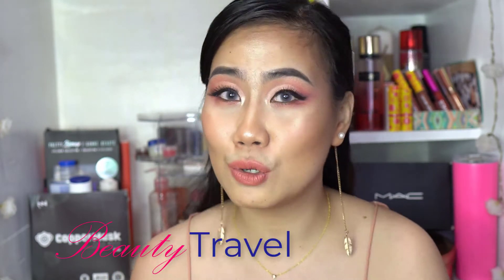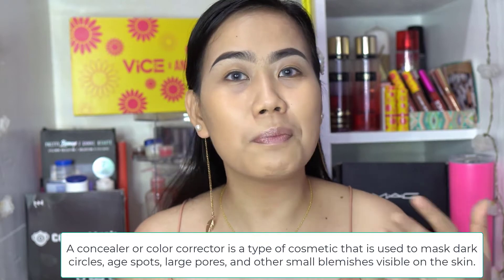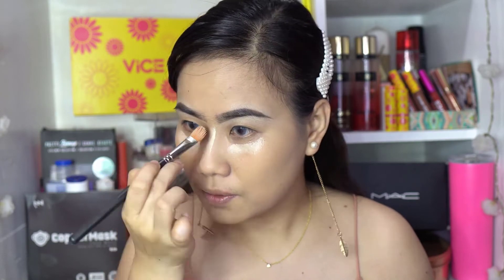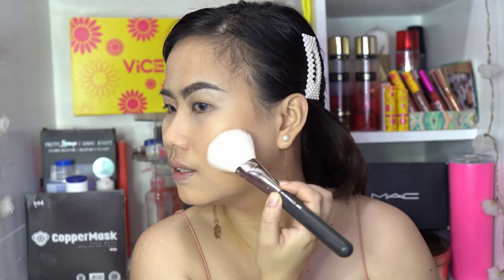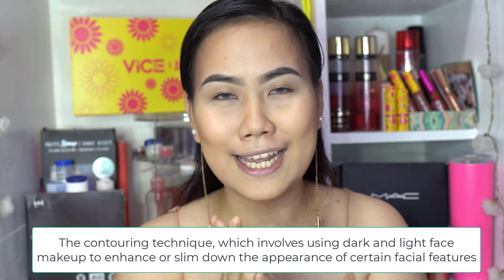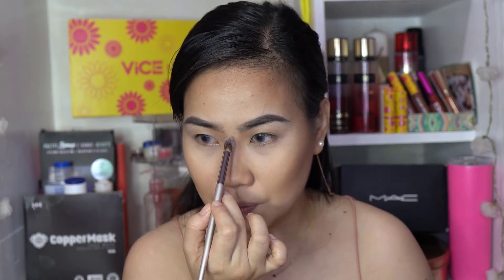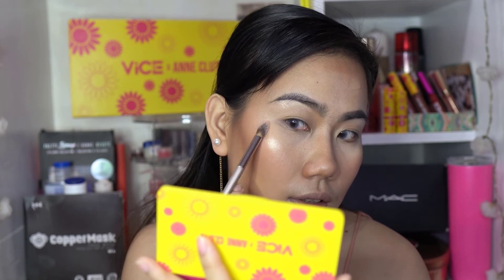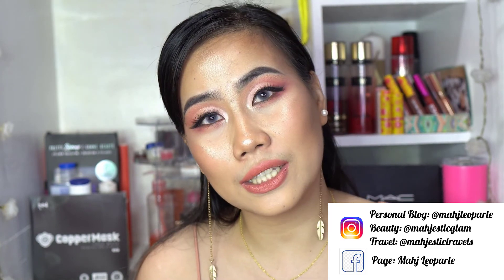How to Look Slimmer Using Makeup by Mahj Leoparte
What’s up mah homies? After skipping one content for a week, I am back with another tutorial on Learn with Mahjesty! This is how I do my highlight, contour and bronzing.

Products used:
✨Base
Iris PH tomato cucumber toner
Iris PH tomato day serum
Maybelline Pore Eraser Primer
Vice Cosmetics Duo Finish Foundation in Putinamez
Nichido Final Powder in Creamy glow
✨Cheeks
Benefit Hoola Bronzing Powder
Vice Cosmetics x Anne Clutz Face Palette
✨Brows
Iris PH Dipbrow pomade in Coal Black
✨Eyes
Squad Cosmetics Blush mini eyeshadow palette
Esprique Eyeliner
Vice Cosmetics x Anne Clutz Soft Lang brown gel liner
✨Lips
Vice Cosmetics Phenomenal Velvet Lip Kit in Izkeravu

Gears:
📸 Sony Alpha 6400
📸 Sigma 30mm
📸 Benro T600EX
🎙 Boya BY-BM3031